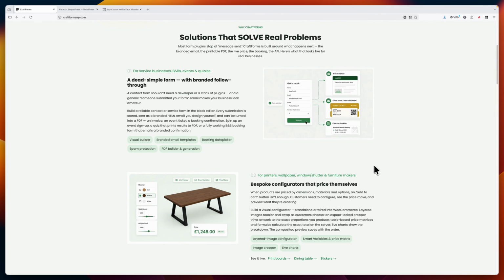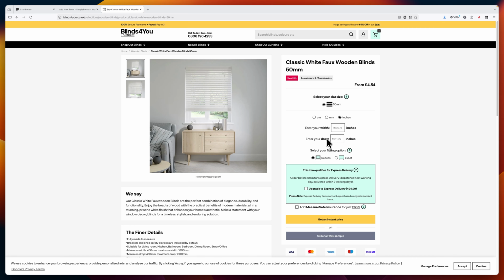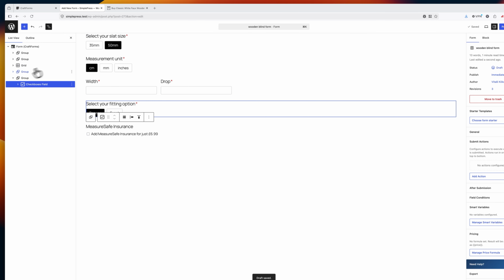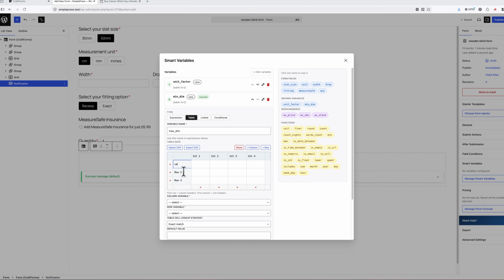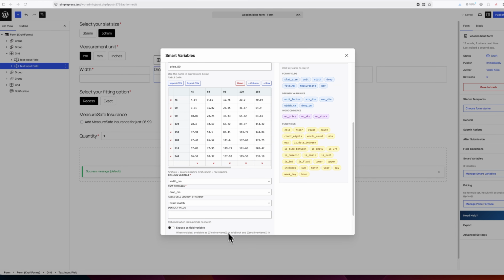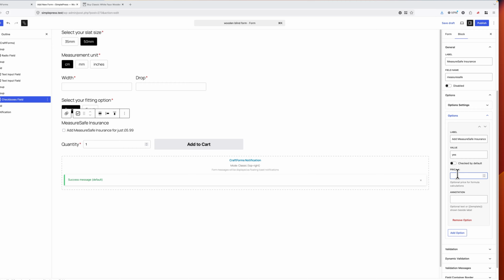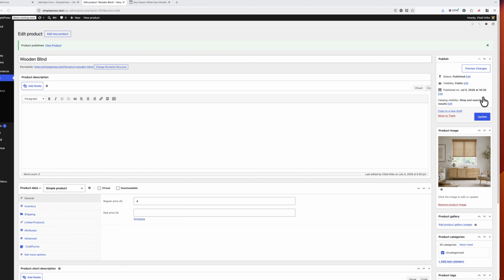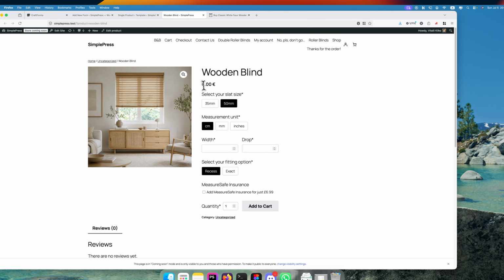Setting Up a Made-to-Measure Wooden Blinds Configurator (like on Blinds4You) with CraftForms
Learn how to build a WooCommerce-ready wooden venetian blinds configurator using CraftForms. This tutorial covers slat size selection, unit-aware width/drop measurements (cm, mm, or inches) with min/max validation, recess vs. exact fitting options, price lookup tables by size, and adding a MeasureSafe Insurance add-on — all calculated live and synced to your product price.